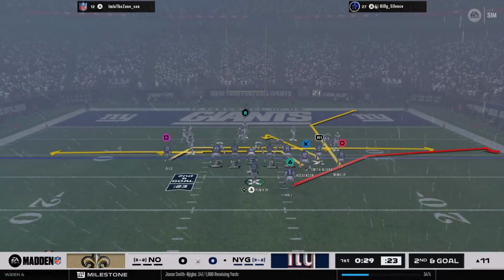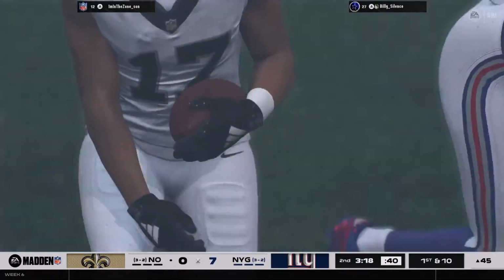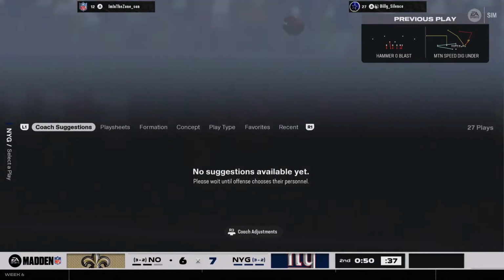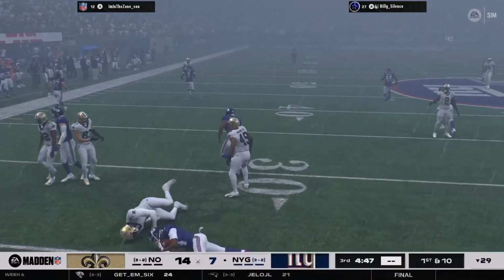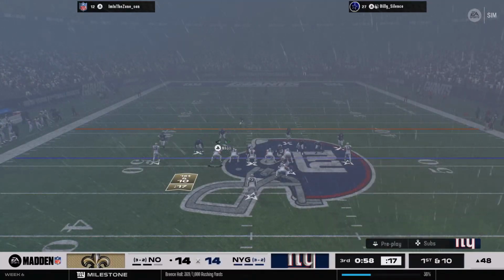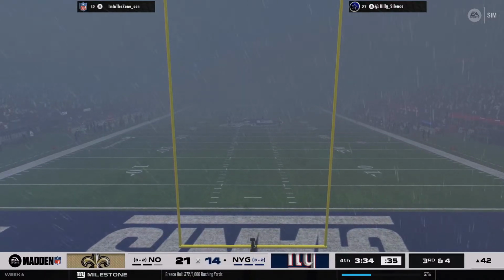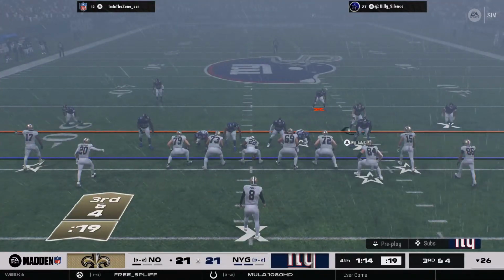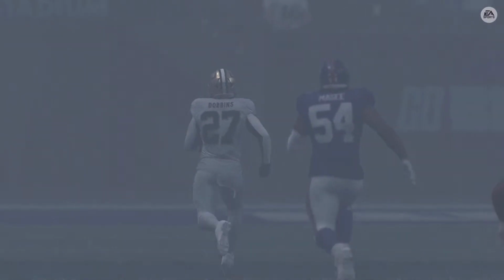madden 26🤟🏿 Gameplay franchise gameplay Stop by the stream Drop a follow or a sub